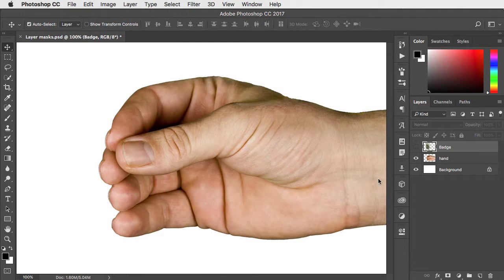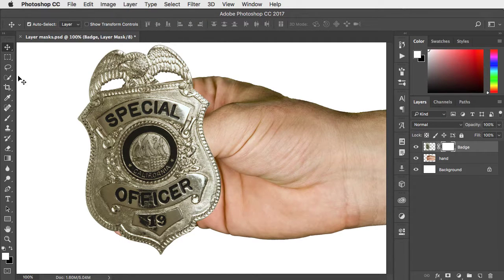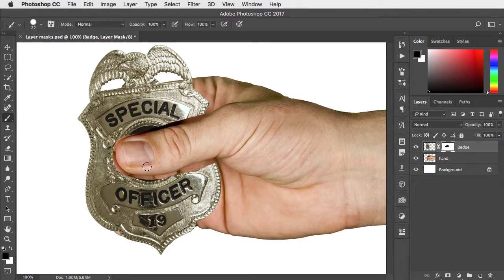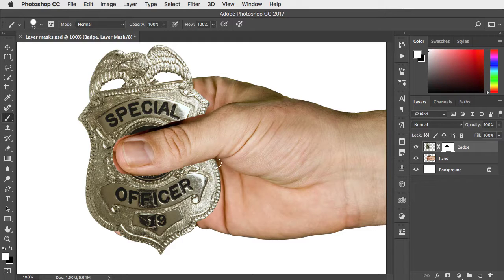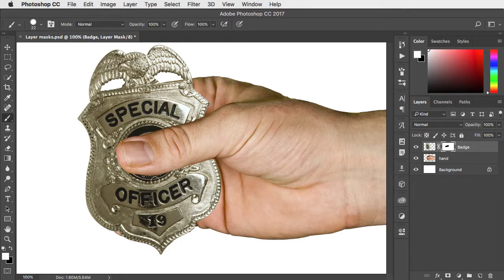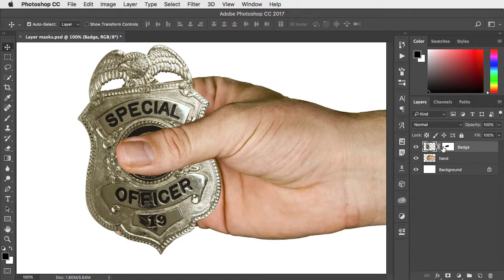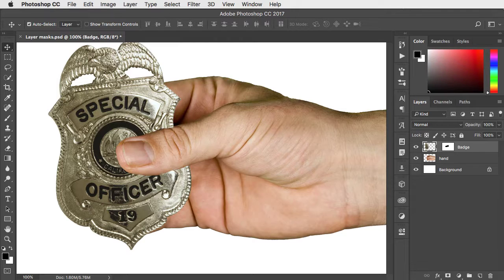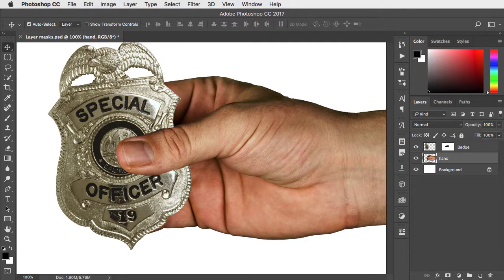Introduction to Layer Masks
How to use Photoshop's Layer Masks to selectively hide part of a layer - in just two minutes.